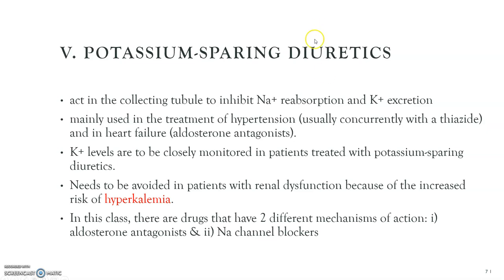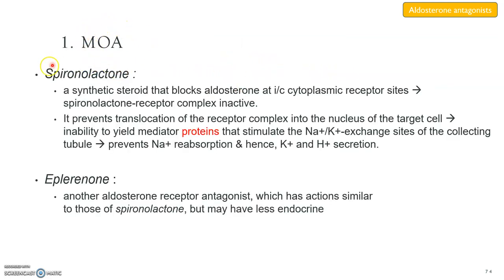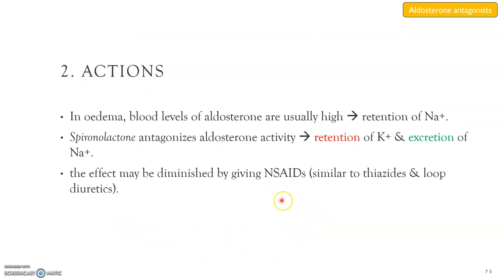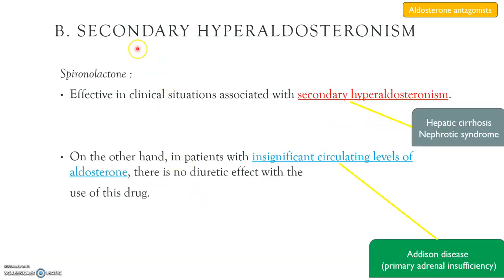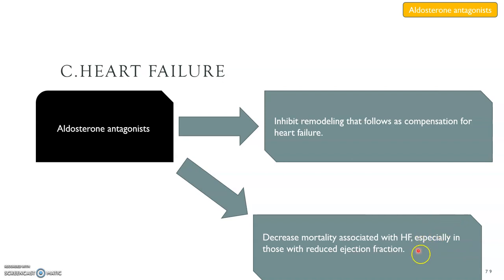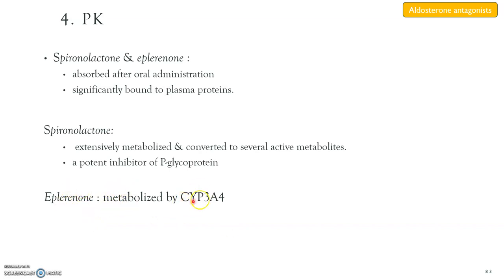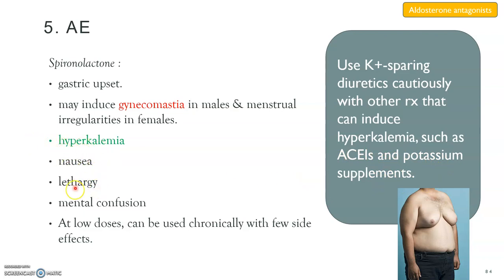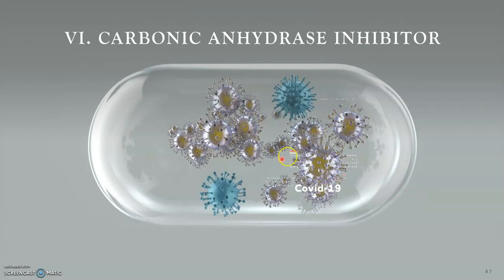Diuretics: Potassium-sparing diuretics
Some brief info on the drugs. Spironolactone, etc.